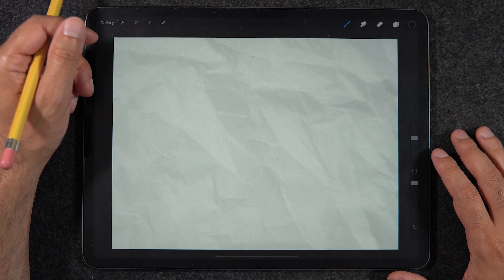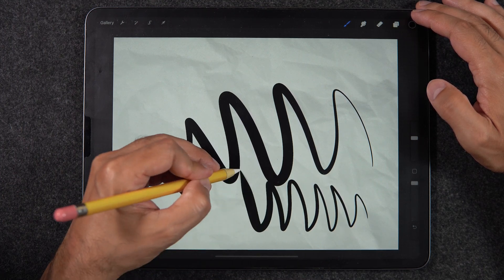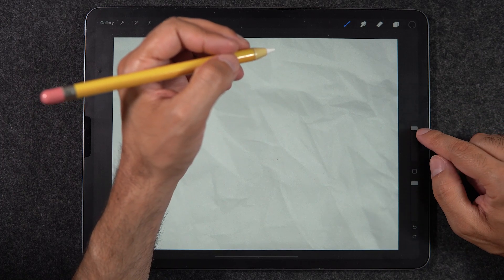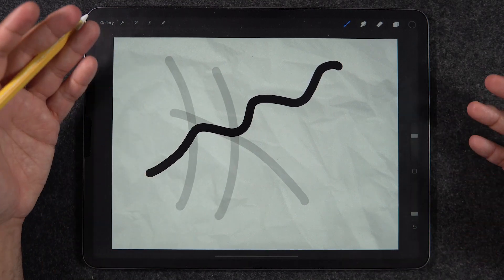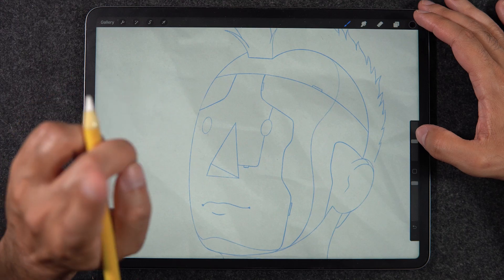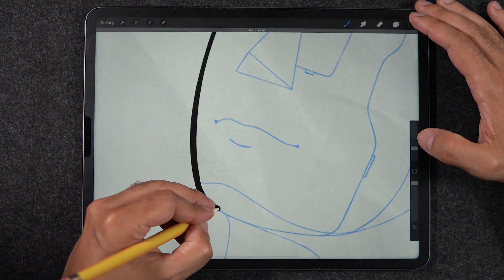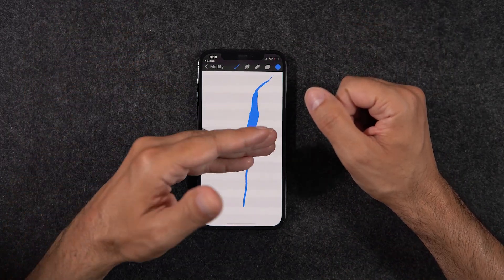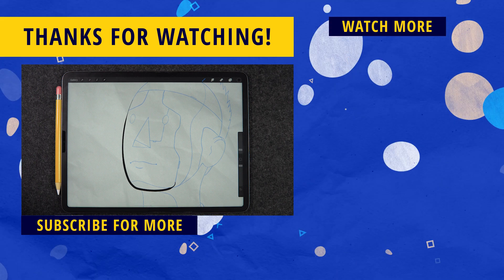Pen Pressure HACK In Procreate (Procreate Tutorial)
Here's a quick HACK for adding brush pressure to your Drawings!